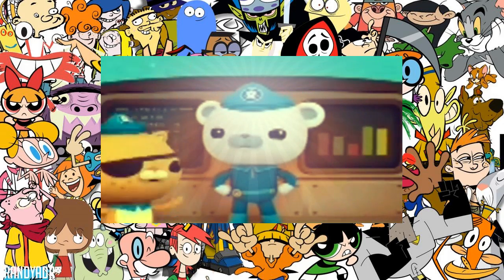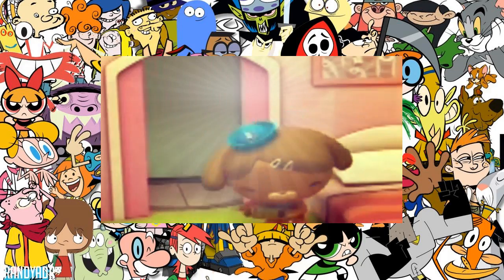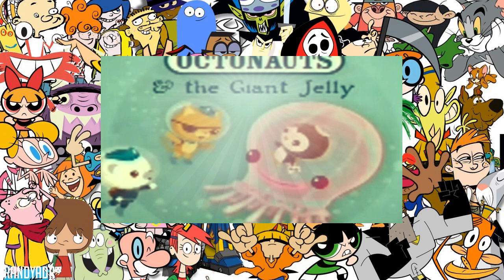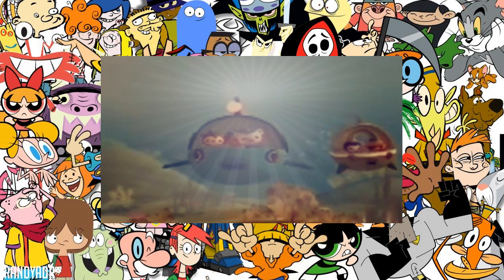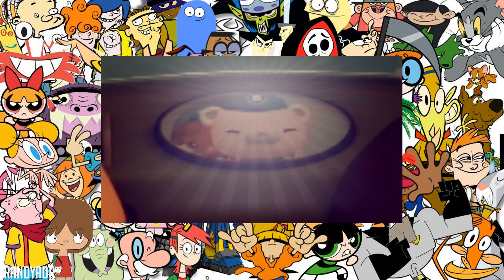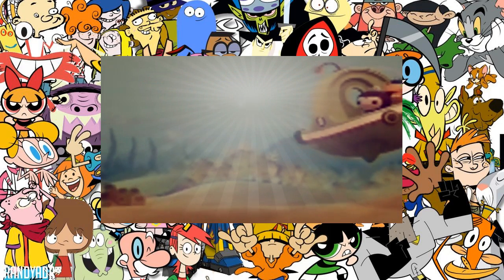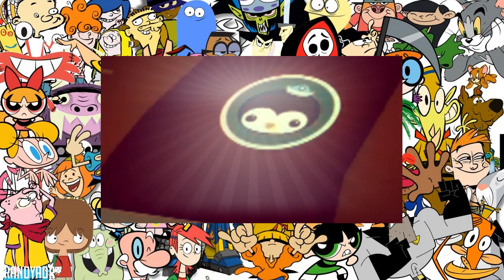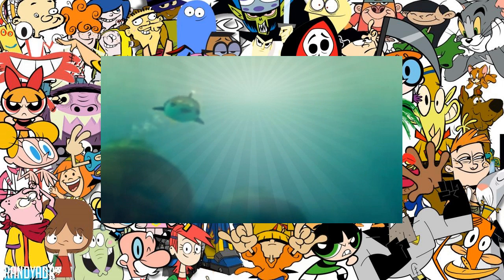The Octonauts S1E30 the giant jelly